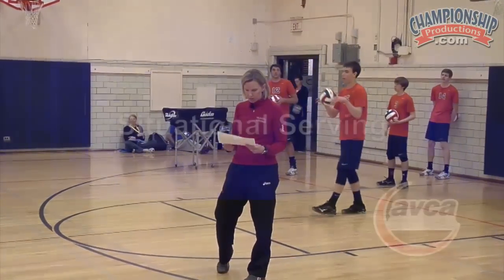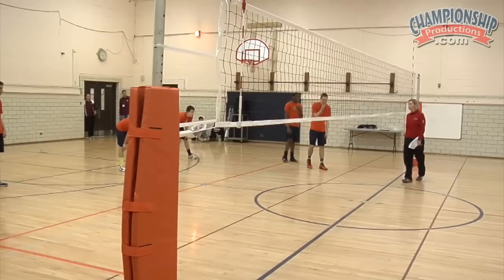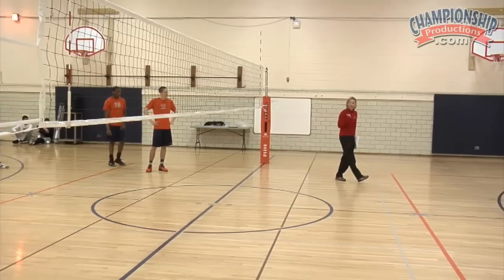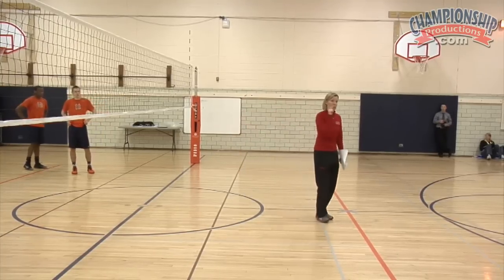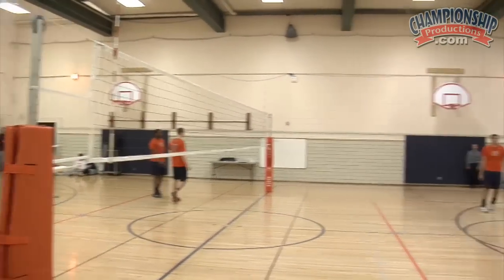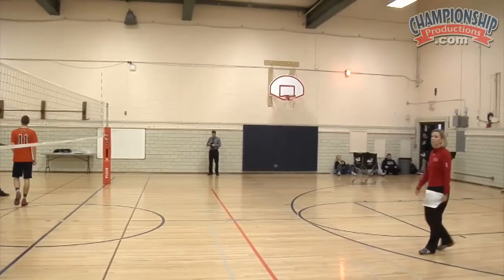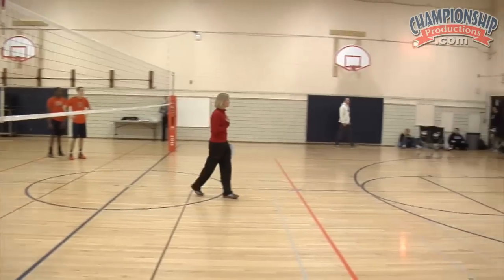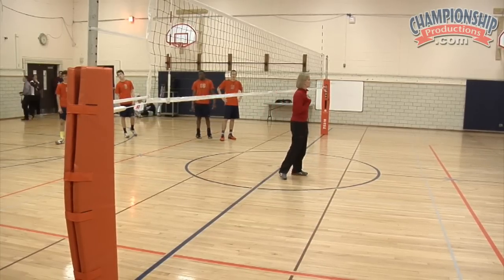Serving Drills & Strategies to Win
with Jen DeJarld, Mother McAuley (IL) High School Girls' Head Coach; 2013 Illinois High School Class 4A State Champs. Jen DeJarld helps coaches understand the serving strategies and skills that are necessary to disrupt an opponent's offense. In this presentation, Coach DeJarld demonstrates how to properly warm up with serving technique as the focus. She introduces all the different types of serves and the strategies necessary to make them effective, and presents a series of drills that help servers work on their technique and placement.